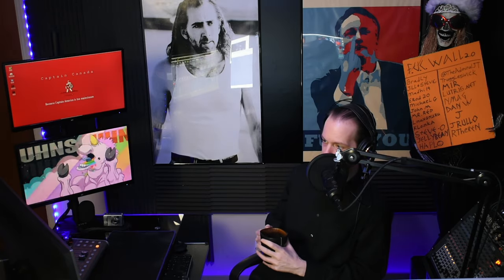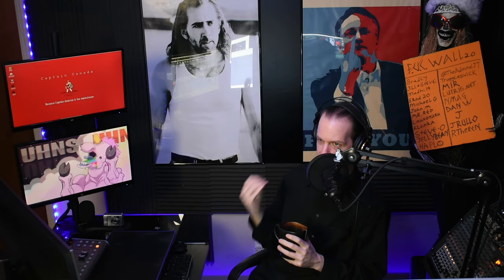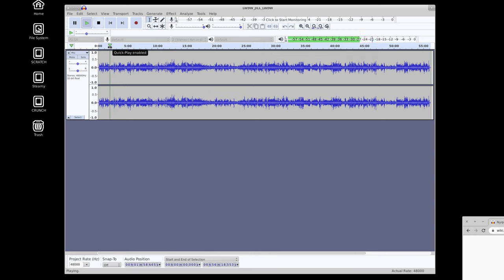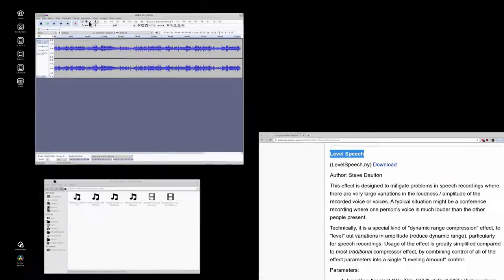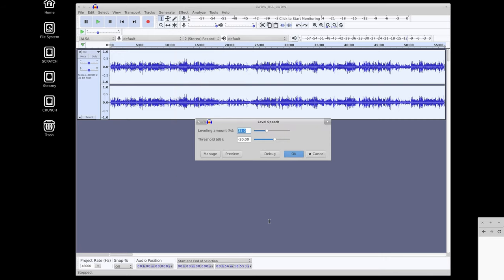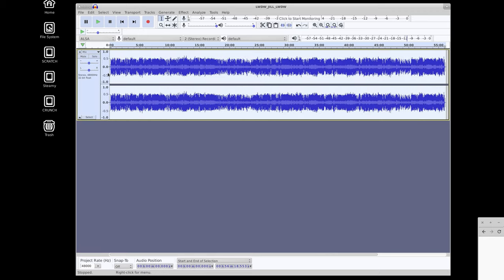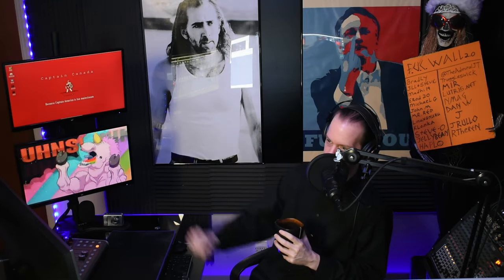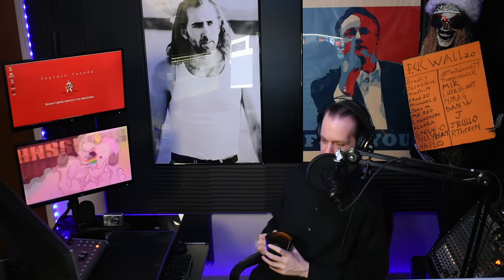Podcasting On Linux: Leveling Audio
We've all dealt with someone being a little quiet or worse, LOUD. Let me show you a quick way to get that sorted using open-source goodness on Linux.